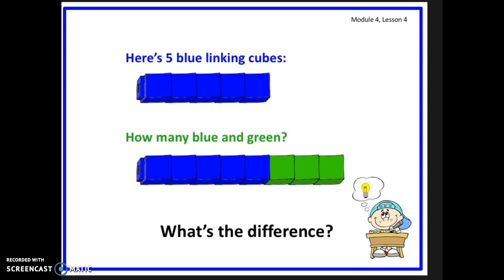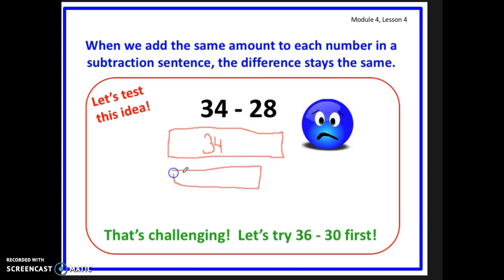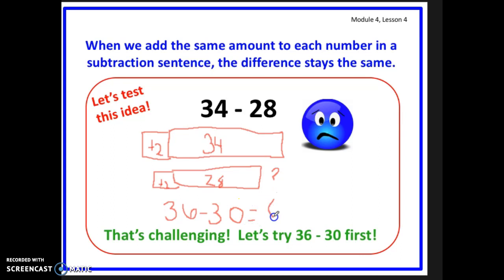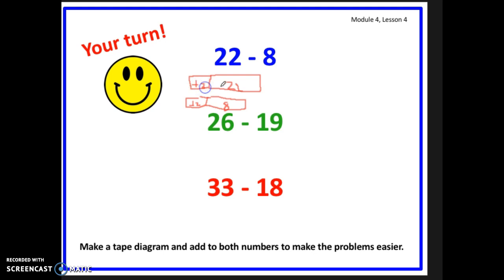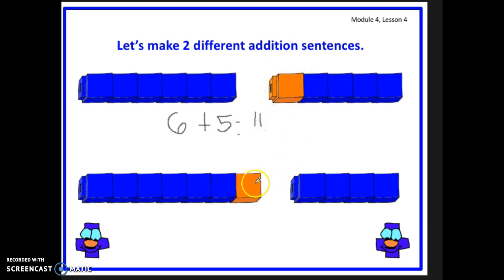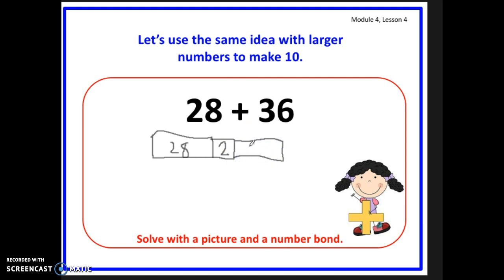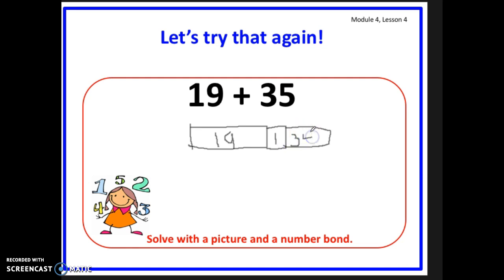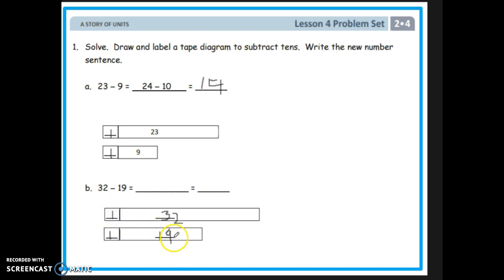Module 4 Lesson 4